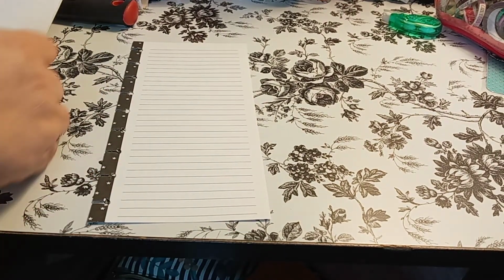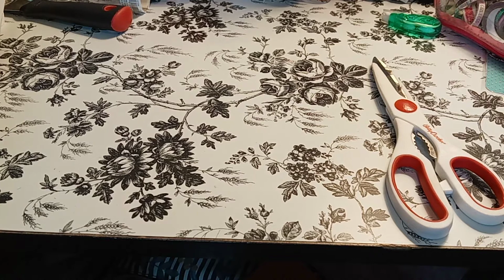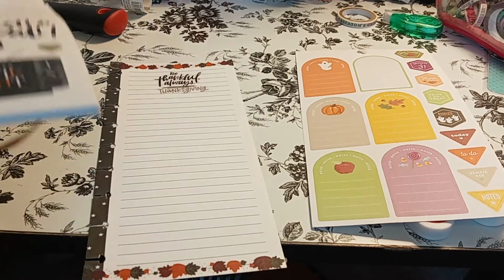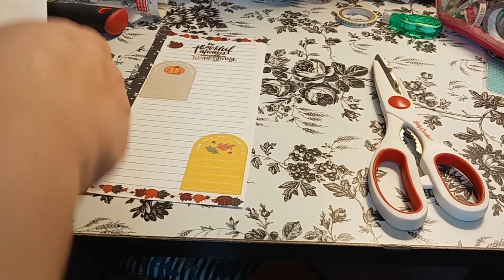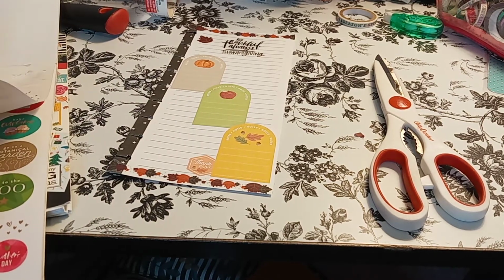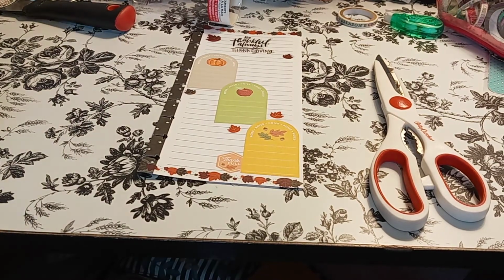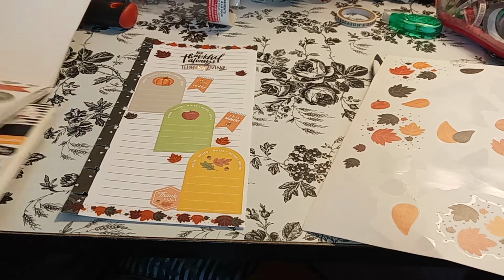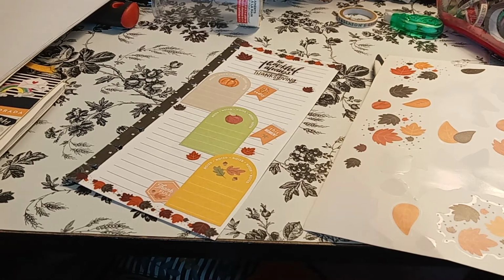Making a Thankful For Insert // Skinny Classic Happy Planner // Seasonal Sticker Book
$MonserrateWright

New YouTube Channel: Scripture Writing by Honey

Pen Pal:
planningwithmonserrate
Monserrate Wright